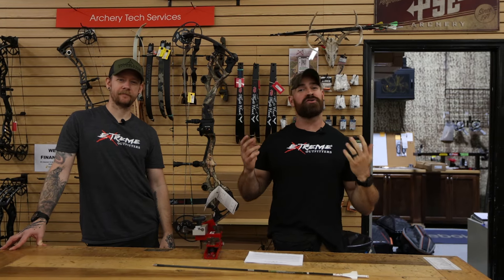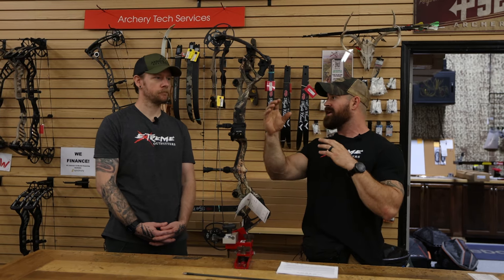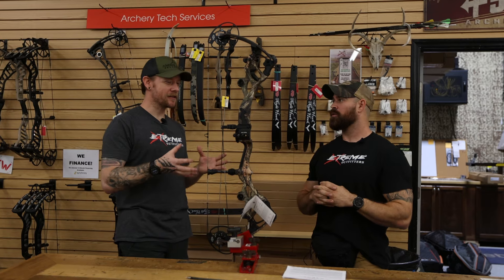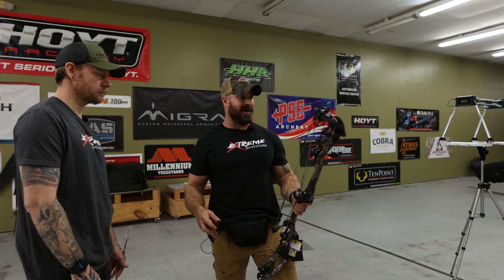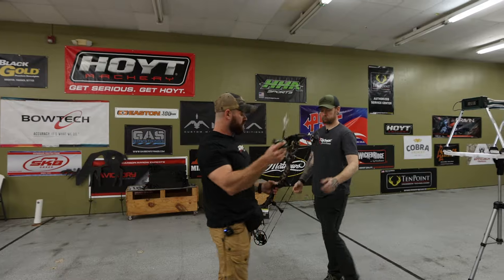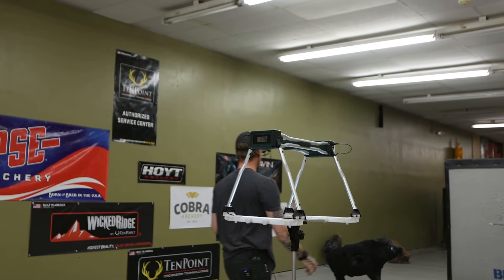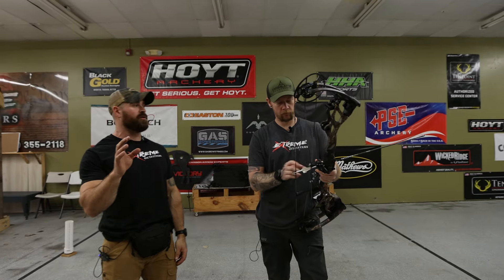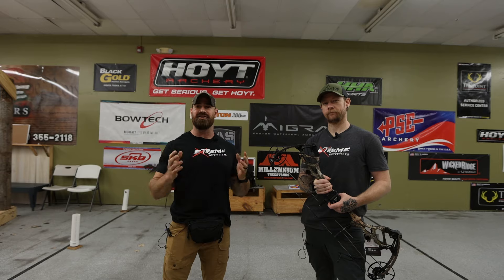2024 Bowtech Carbon One X Bow Review | Speed Test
The New 2024 Bowtech Carbon One X has some major upgrades from the previous year! Check out our full break down, review and speed test on the latest carbon bow from Bowtech!

 [WHAT ARE YOUR THOUGHTS ON THE NEW 2024 BOWTECH CARBON ONE X?]

Extreme Outfitters opened its doors just outside the main gates of Camp Lejeune North Carolina in 2001 as a hybrid store combining cutting edge tactical gear and high performance outdoor equipment.